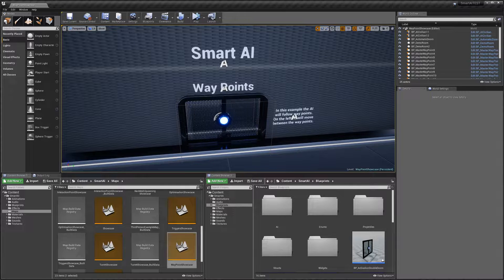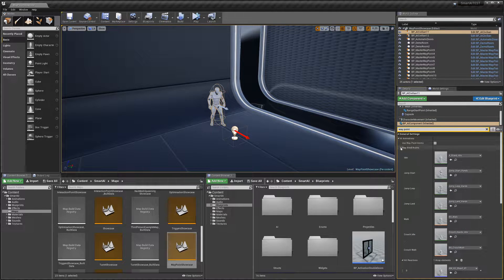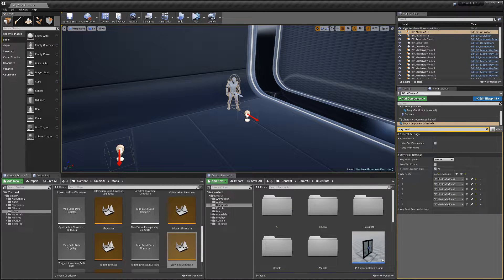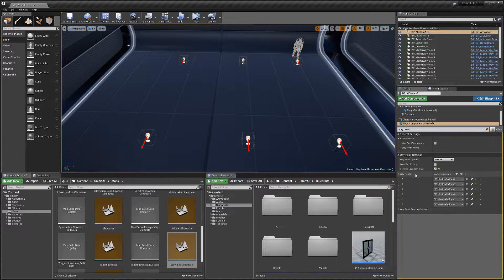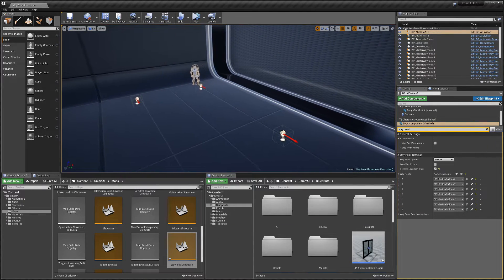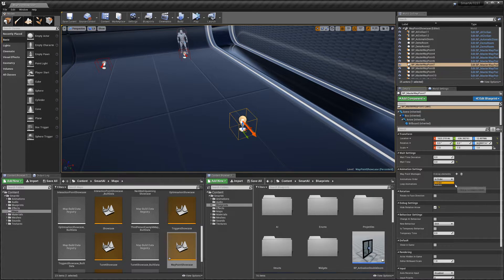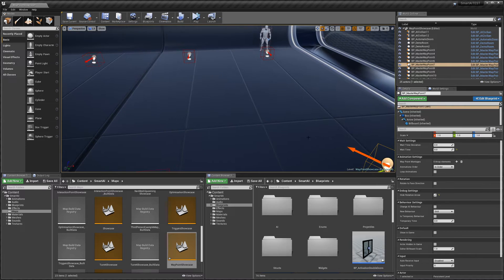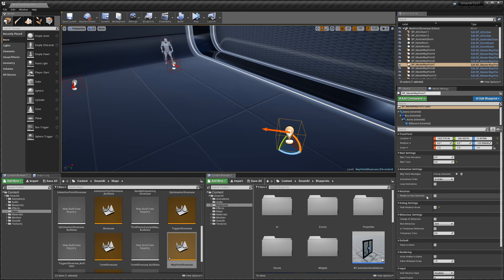Smart AI (Way Point Settings)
Available Now